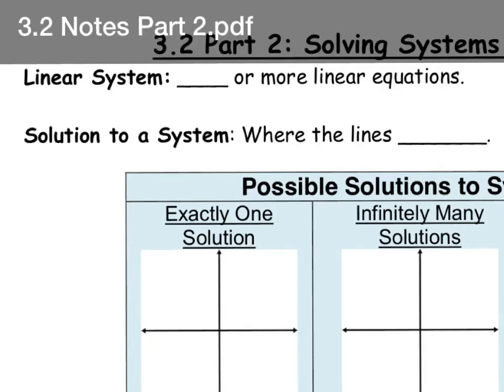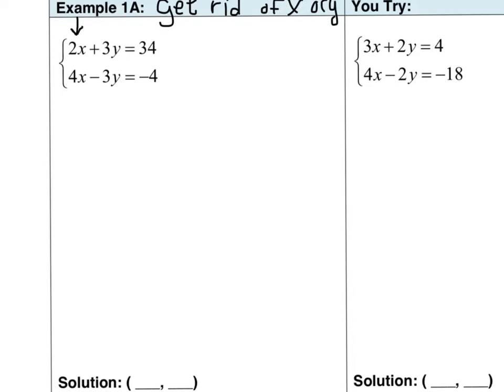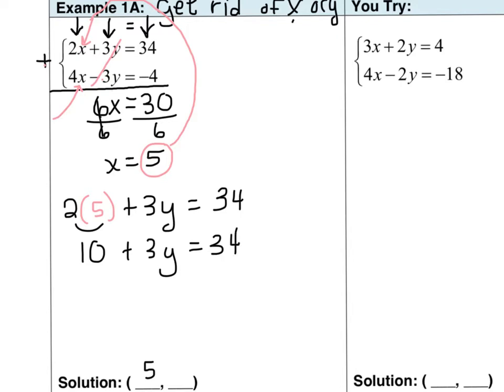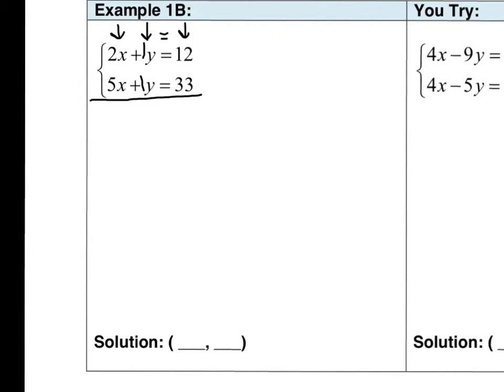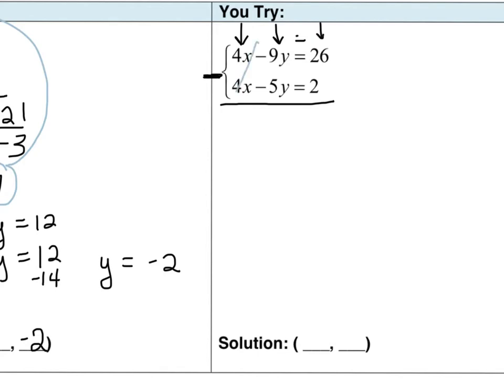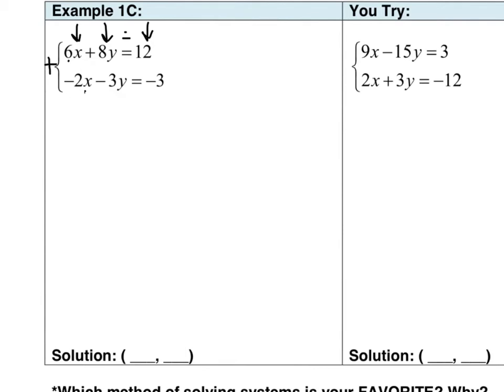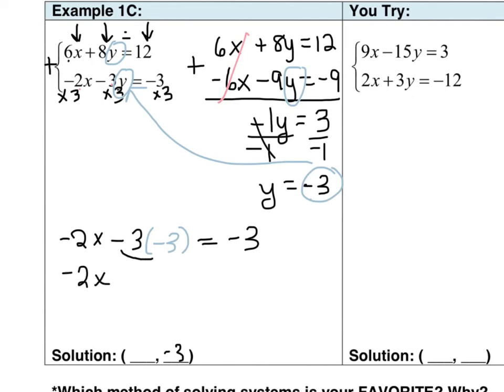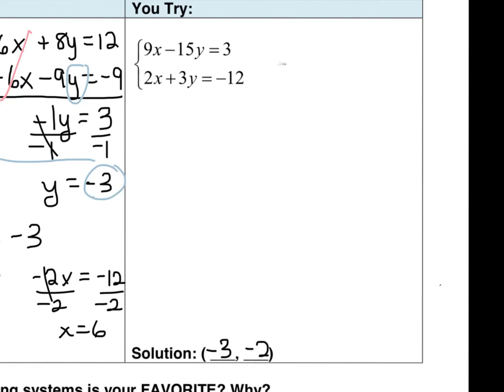3.2 Part 2 Edited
3.2 Part 2
Carolan